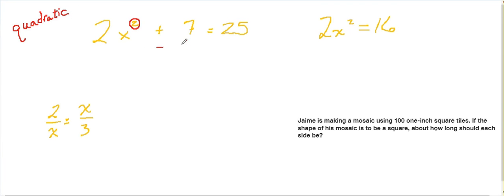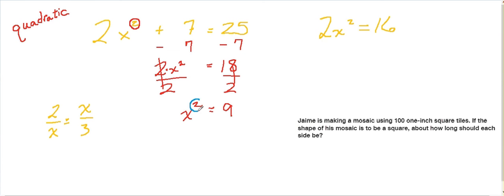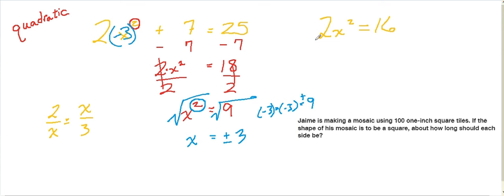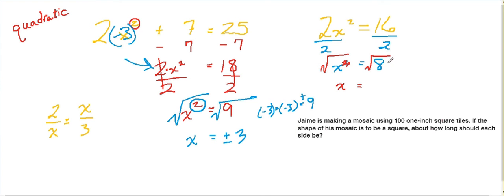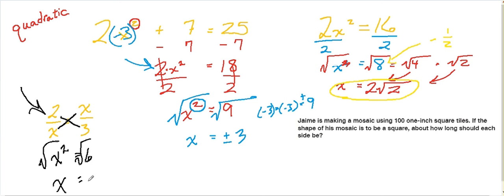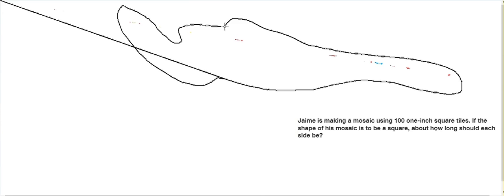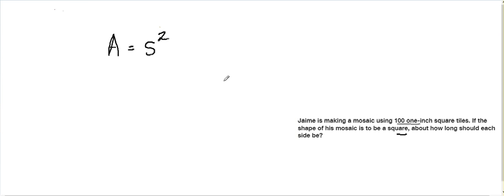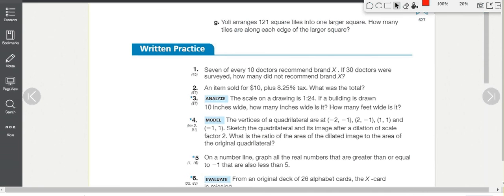Equations with Exponents - Course 3 Math Lesson 93